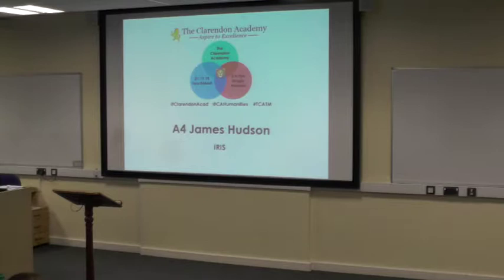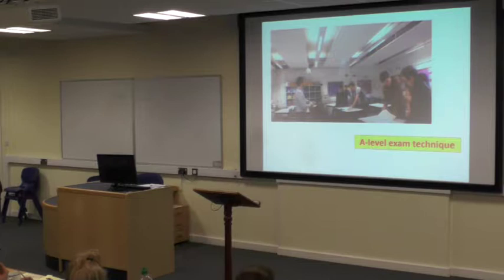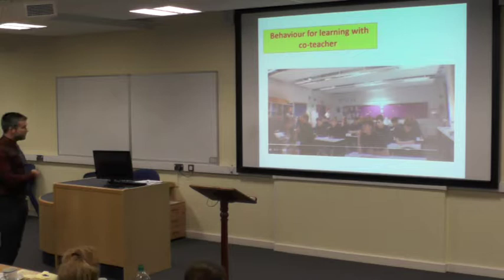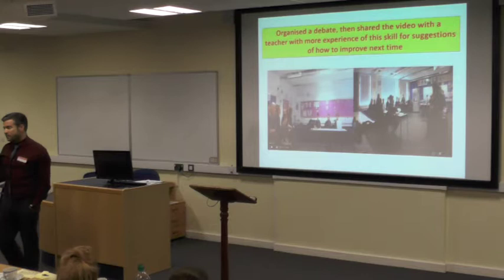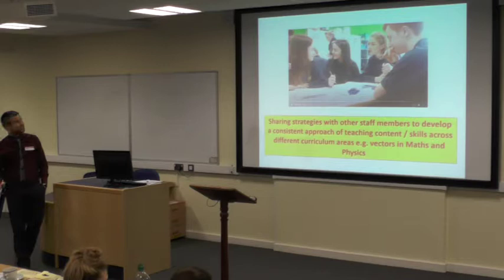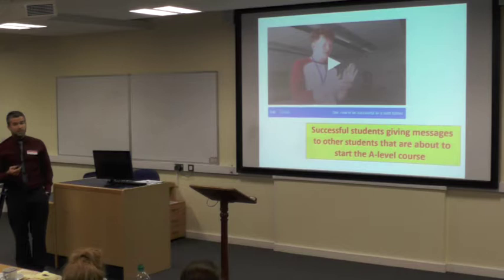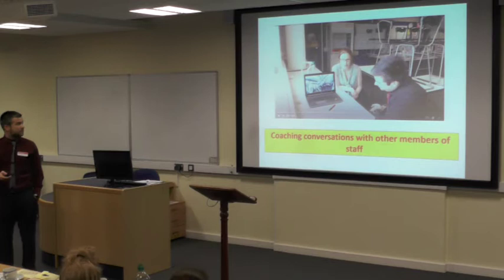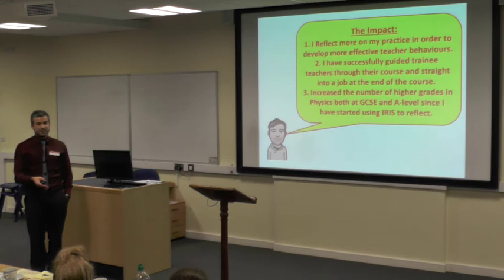4. The Clarendon Academy TeachMeet 21/11/2018 - James Hudson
IRIS by James Hudson - Melksham Oak School